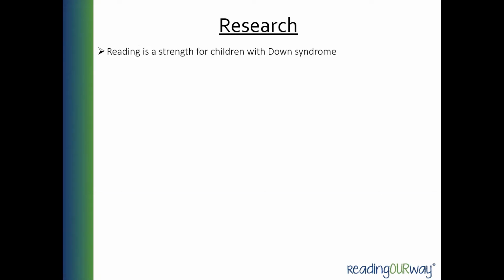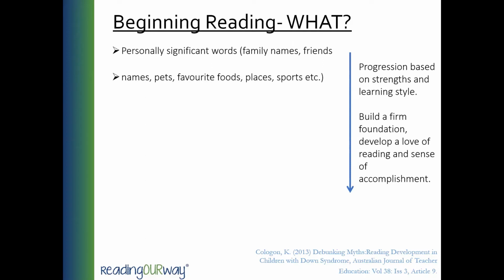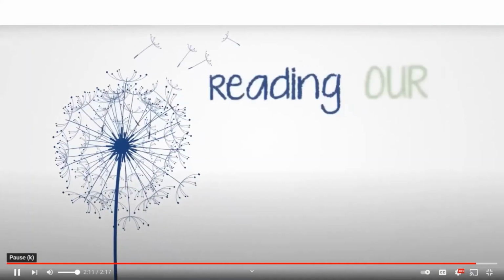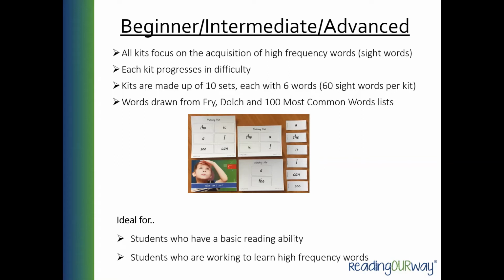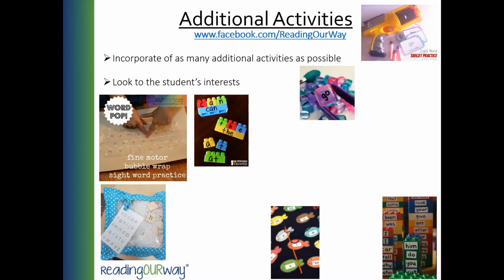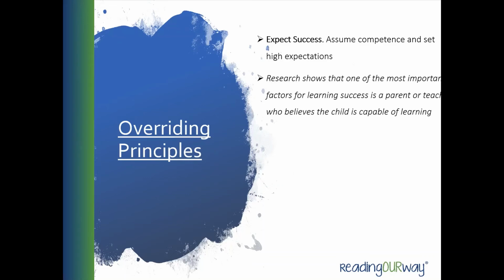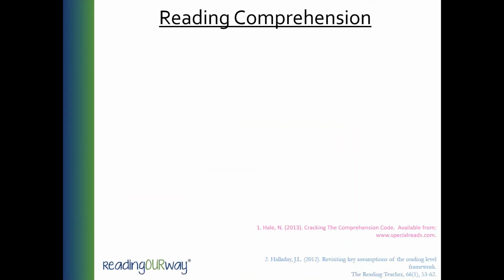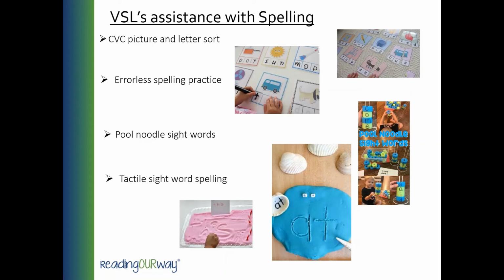Reading Our Way Information Session Dec 21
This free webinar will give you a breakdown of the research behind this program as well as the success many schools are seeing. It will give you the necessary skills to be able to successfully implement the Reading OUR Way program into your home, school or centre. You will hear about our unique program and its errorless learning technique, relational learning style and scaffolded approach to teaching sight words. This program is best utilised as part of a whole reading program and can be incorporated into an inclusive education setting with the use of literacy groups/rotations.